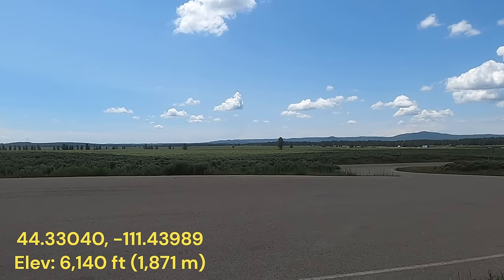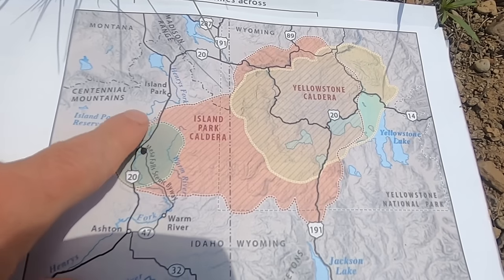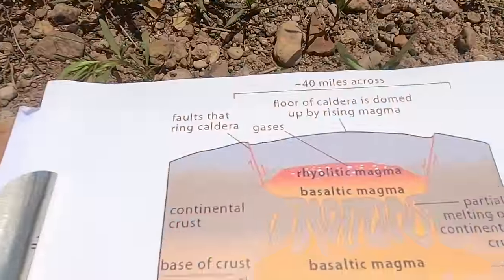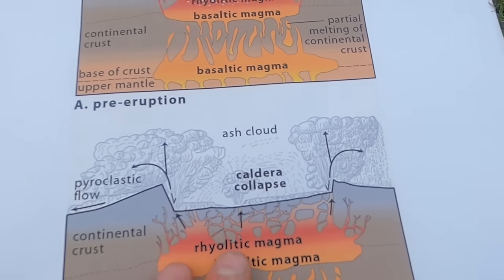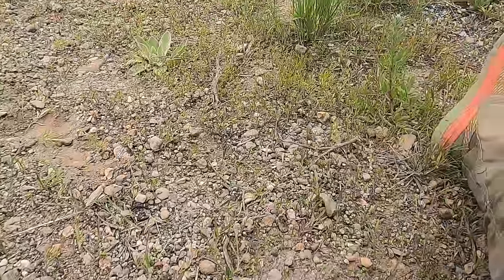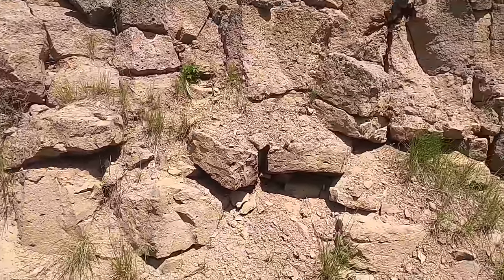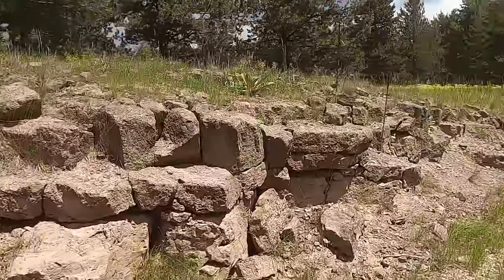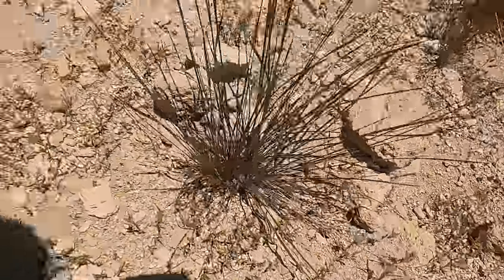Henrys Fork Caldera: Yellowstone's Last Caldera Eruption Completely in Idaho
Join geology professor Shawn Willsey as he takes you on a tour of the Henrys Fork Caldera, a ~20-mile wide caldera that formed 1.3 million years ago during a huge violent eruption that ejected 280 cubic miles of ash.  This eruption was the second most recent of the three big Yellowstone eruptions over the last two million years.

00:00 caldera locations
00:20 intro, within the caldera
01:55 map of Yellowstone's three recent calderas (from my book, Roadside Geology of Idaho)
04:08 generalized model of Yellowstone caldera eruptions (also from same book)
09:25 tour of Henrys Fork caldera rim
11:15 intracaldera basalt flow
13:41 Mesa Falls Tuff along caldera flank (just outside caldera)

You can order SIGNED copies of my books that cover this area: Geology Underfoot in Southern Idaho (a whole chapter on this area) and Roadside Geology of Idaho.

Support these videos!  Your generous support allows me to travel to these locations and create videos.  Send support via:

or a good ol' fashioned check to:
Shawn Willsey
College of Southern Idaho
315 Falls Avenue